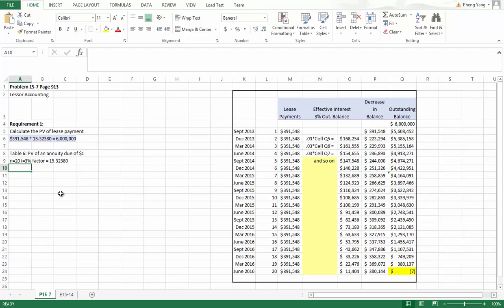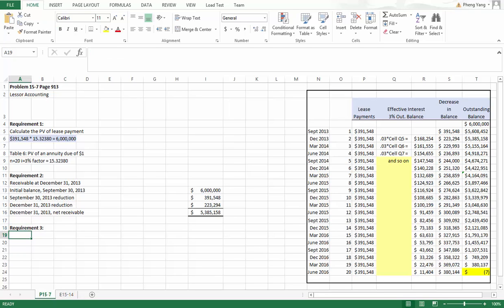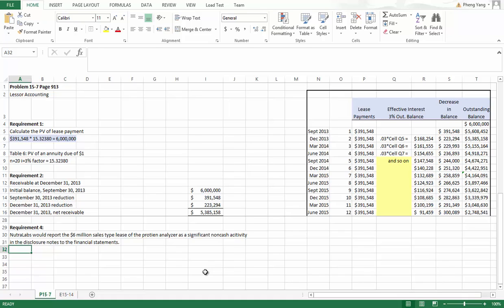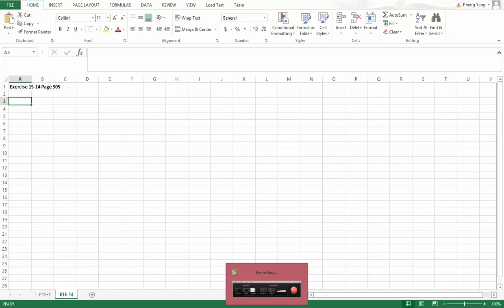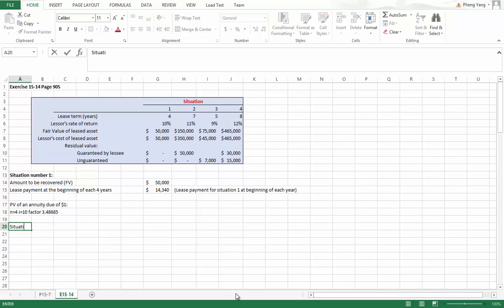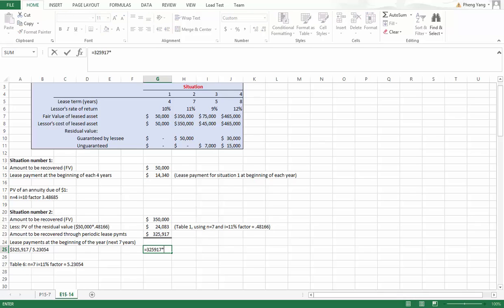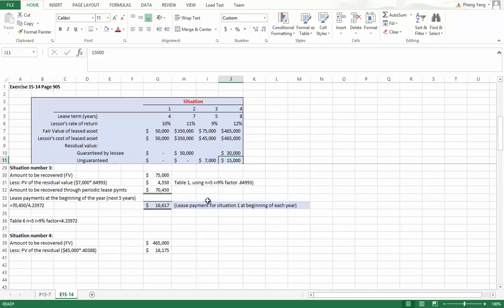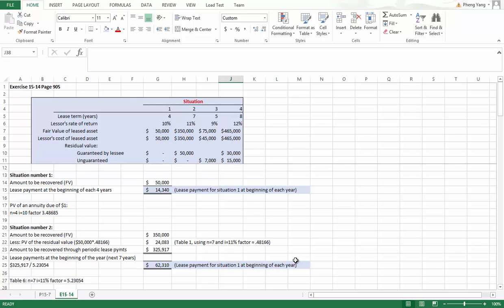Ch 15 Capital Lease Accounting for the Lessor Video 2